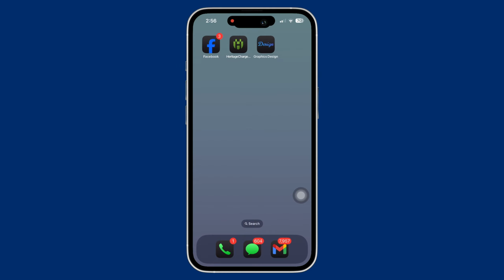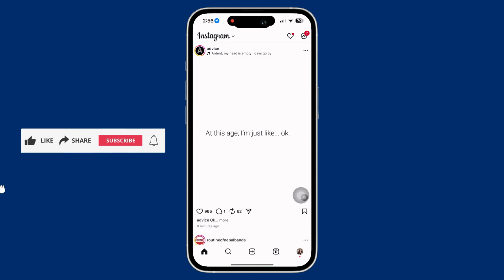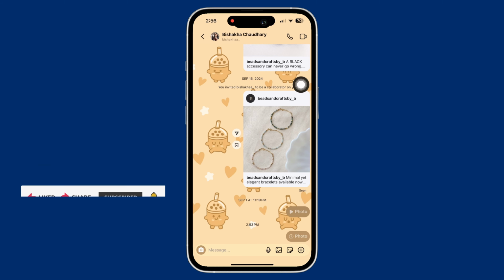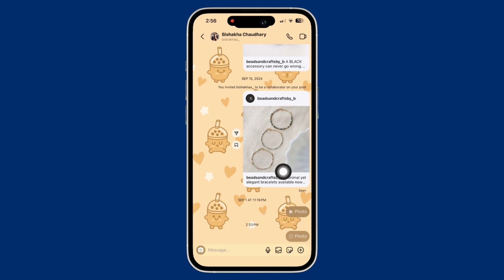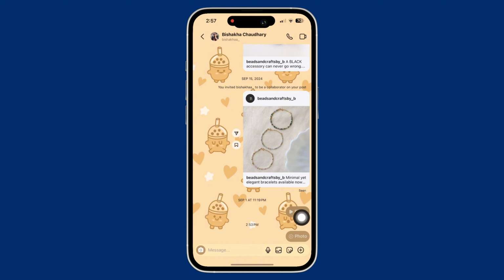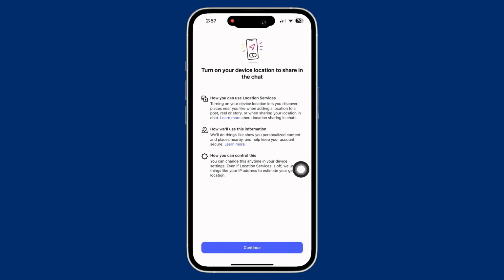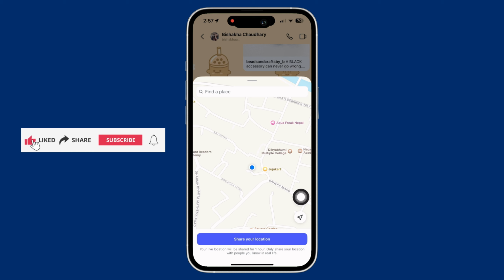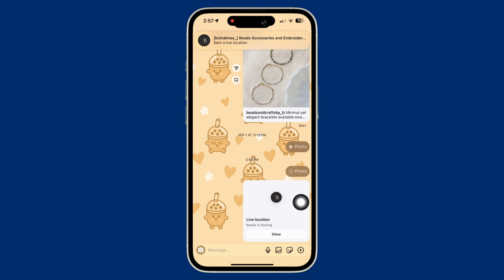How to Share Your Location on Instagram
Want to share where you are on Instagram with friends or tag a cool spot on your post? This complete 2025 tutorial shows you exactly how to use Instagram's location features, including the latest updates like the live location map and location sharing in DMs!

We'll walk you through the simple steps to share your real-time location in private chats (for safety or meetups!) and how to correctly tag a business or place in your Stories and feed posts to boost your visibility. Keep your friends updated and make your content discoverable!

What You’ll Learn in This Video: ✅ How to Share Live Location in Instagram DMs (Direct Messages) ✅ How to Add a Location Sticker to your Instagram Stories ✅ How to Tag a Location in a new Feed Post or Reel ✅ Important Privacy Settings for location sharing on the Instagram Map ✅ Tips for controlling who can see your location updates

Whether you're meeting up with friends, looking for local content on the Instagram Map, or just trying to share your adventure, this guide is your go-to for mastering location sharing in 2025!

📌 Chapters:
⏱ 0:00 - Introduction to Instagram Location Features
⏱ 0:15 - How to Share Your Location on Instagram